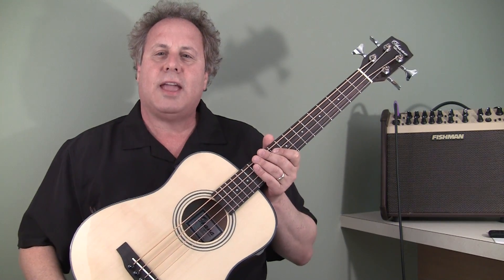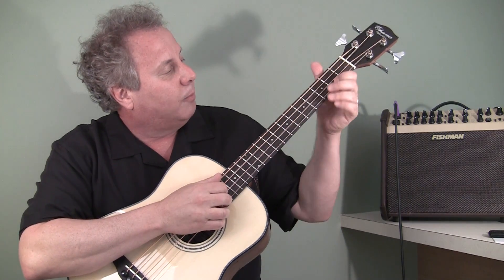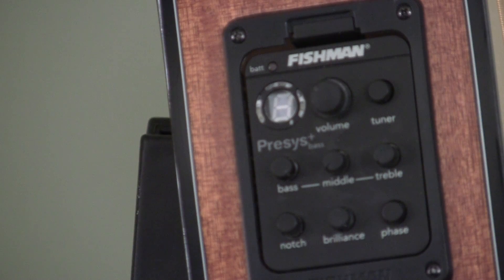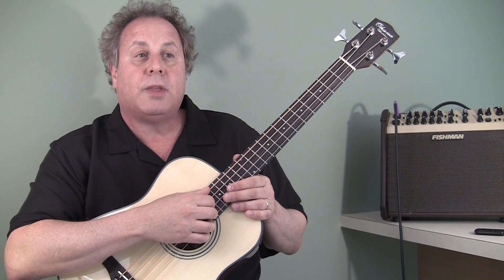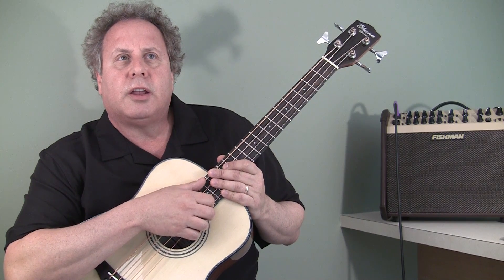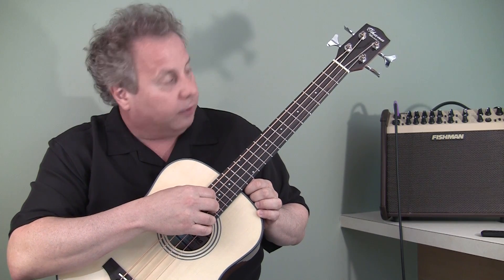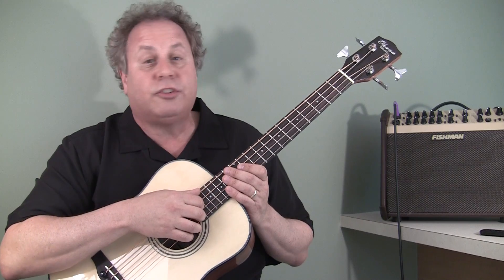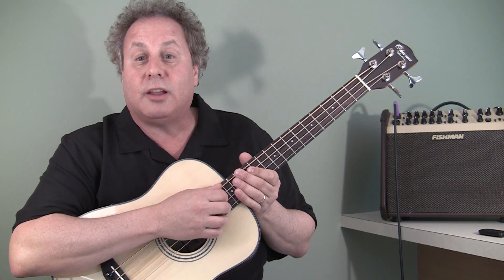Ohana OBU-22 Ukulele Bass - A review by Gerald Ross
New from Ohana - the OBU-22 ukulele bass.  Metal strings, 25.4" scale length, Fishman pickup system, padded gig bag...